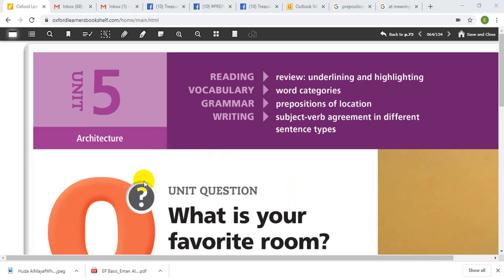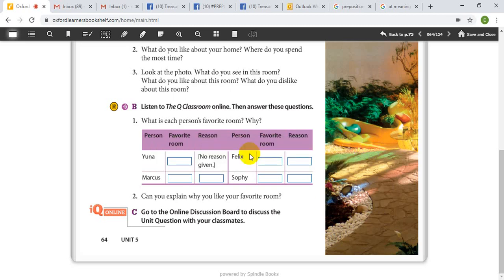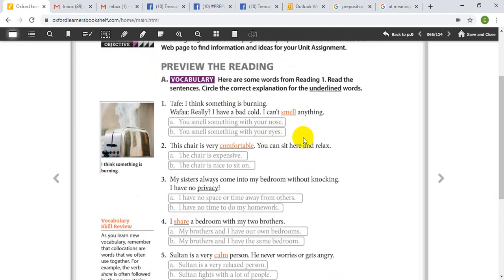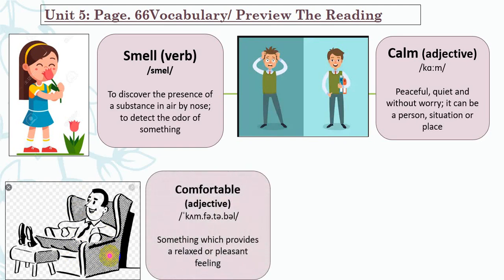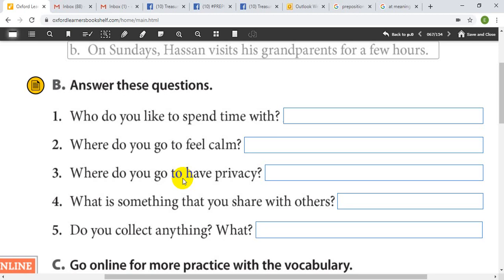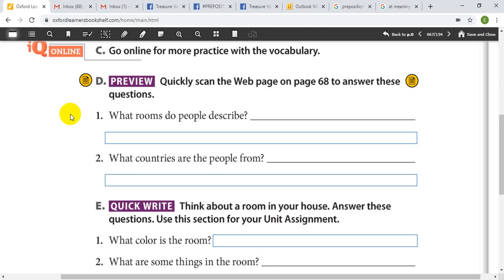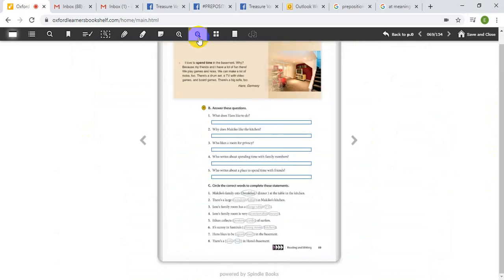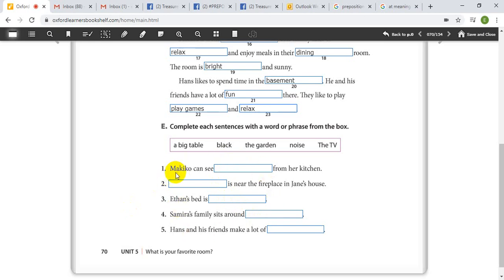Unit 5 Video RW Page 64 70